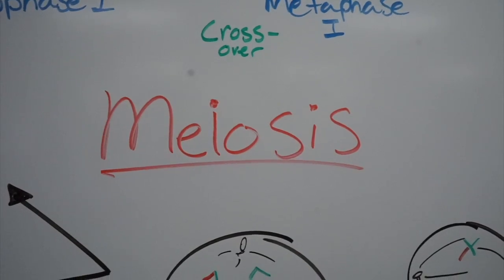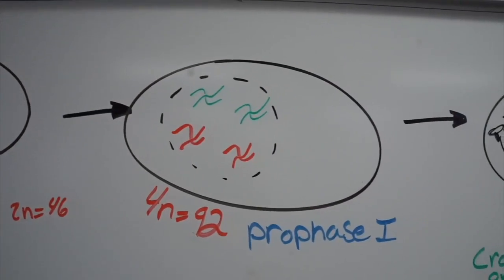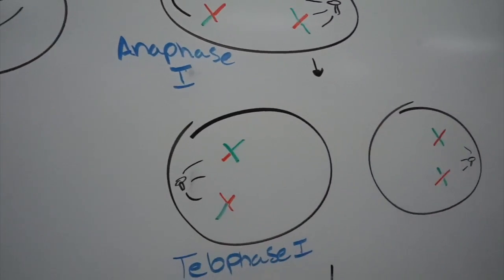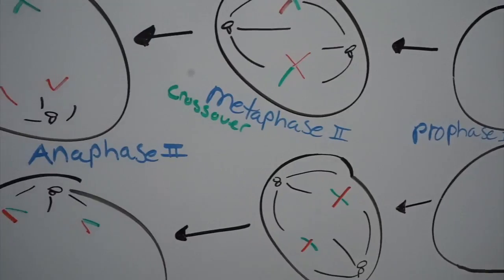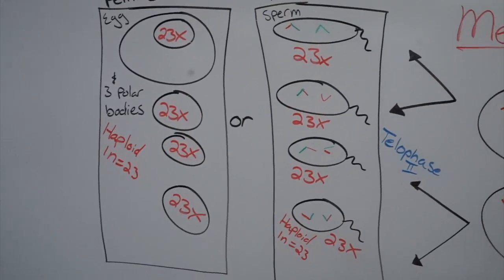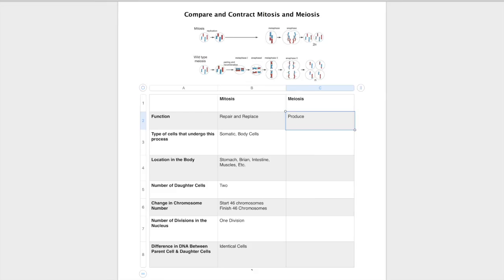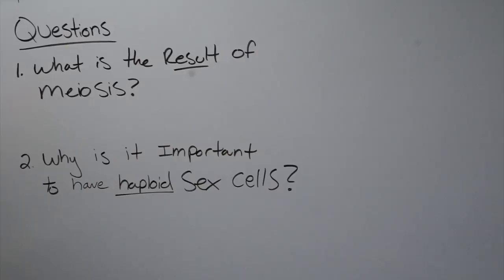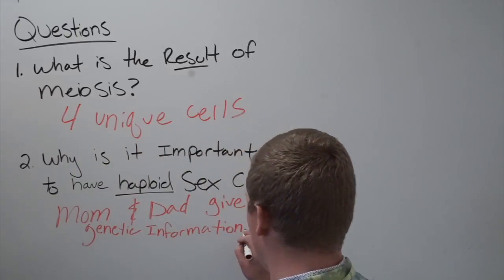Meiosis in LESS than 2 Minutes